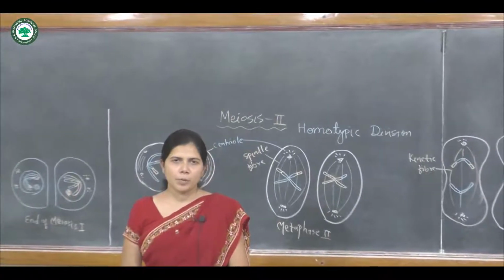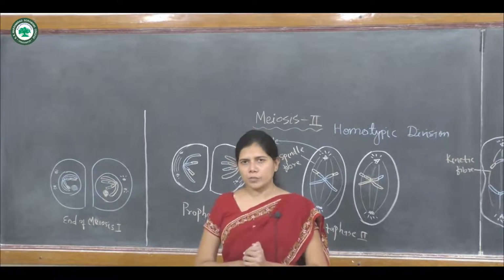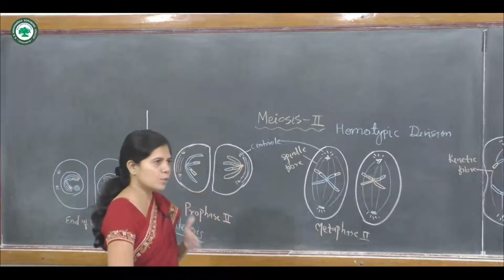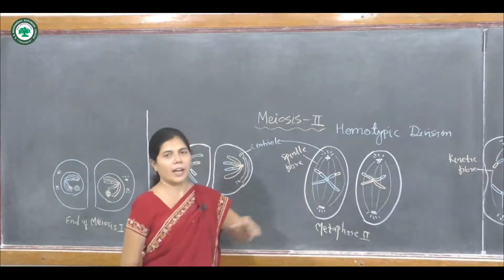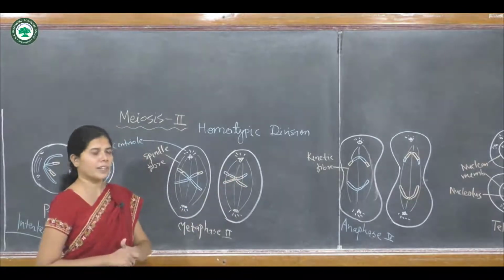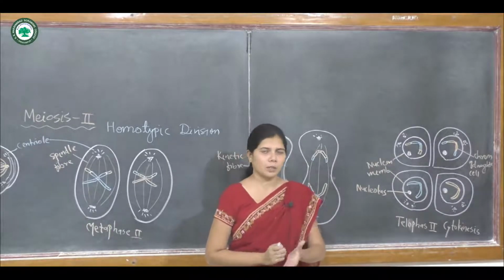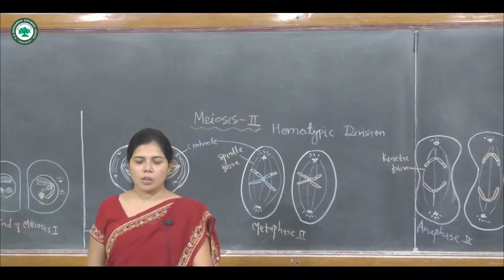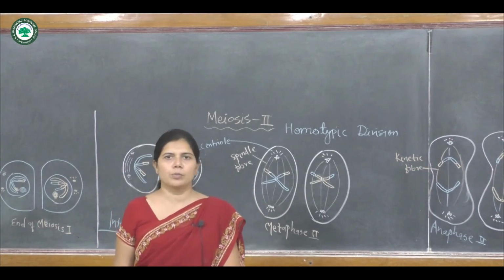XII.Sci (Biology) || Topic: Meiosis II || By Prof. Walde K.T.